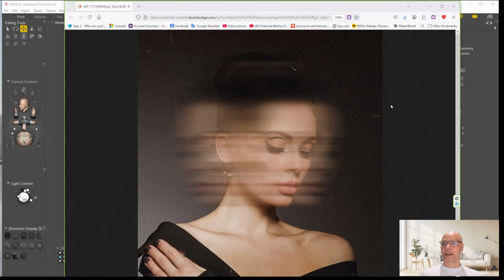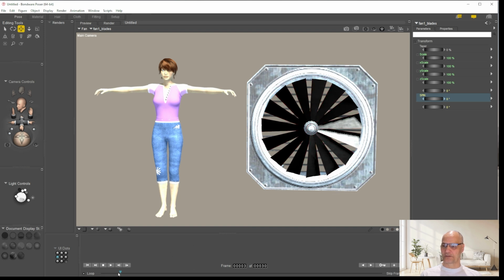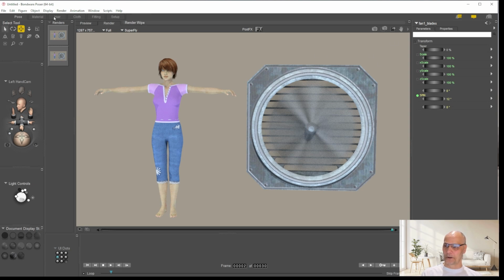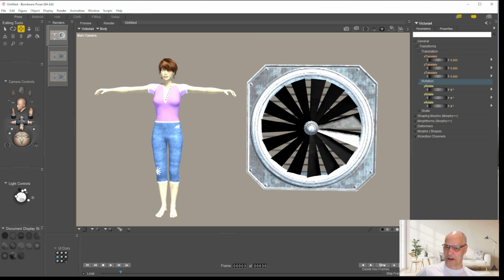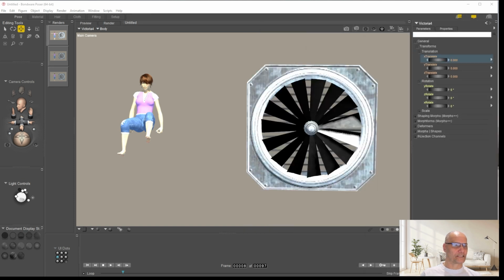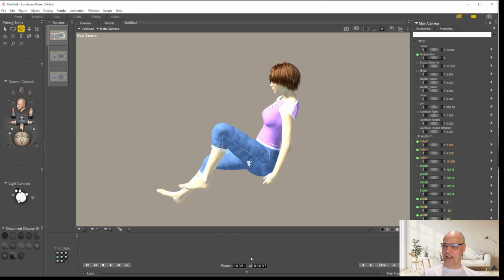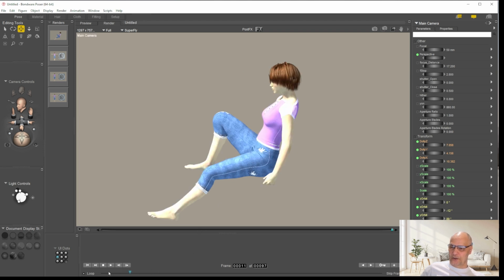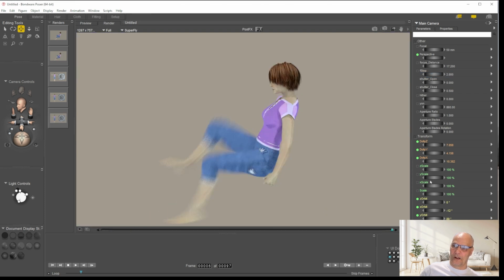Motion blur basics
Motion blur can create dynamism and interest to your images. In this tutorial I show you how to create it.

0:00 Intro
0:35 Overview
1:15  Small scale motion blur - A circular fan
3:15 Tweaking the level of blur
4:47 Animating an exercising figure
8:09 Using the animation palette to assess your keyframes
8:48 When the motion between frames is not large enough
9:50 Using the Retime option to create more motion